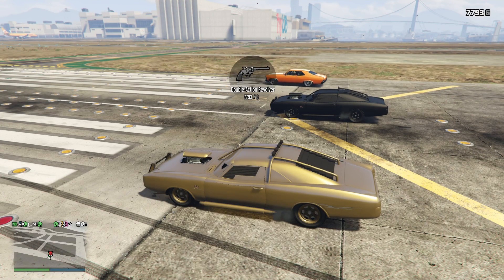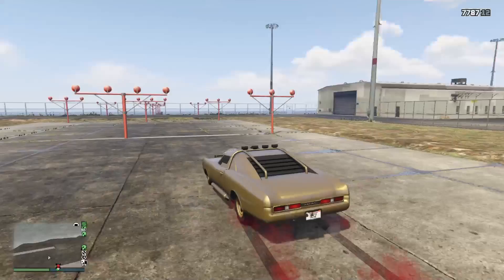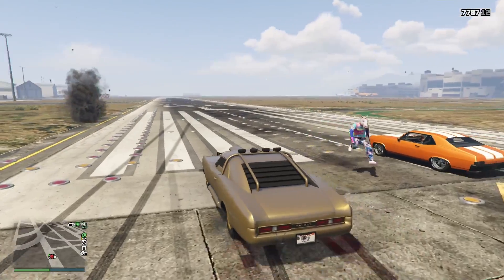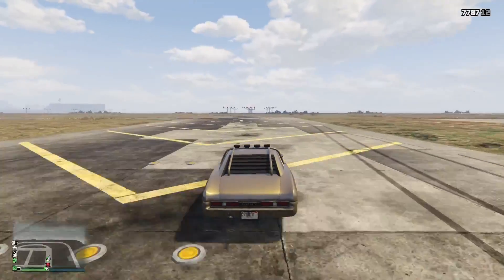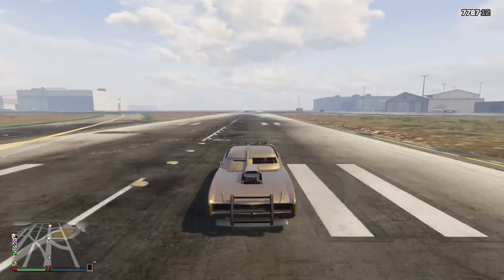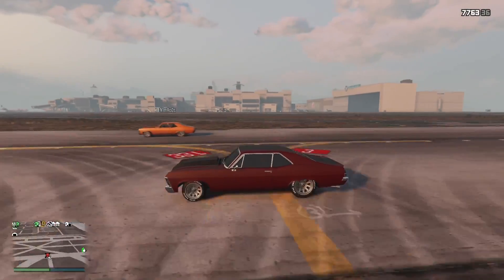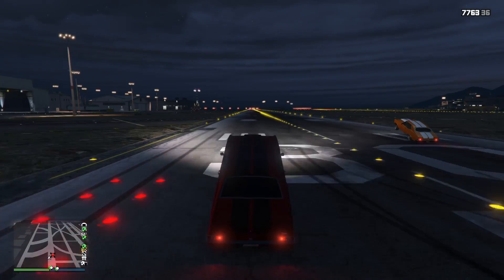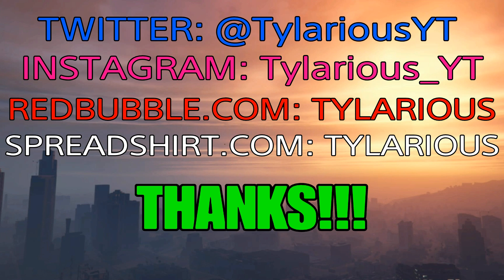GTA ONLINE - NEW SPEED BOOST!